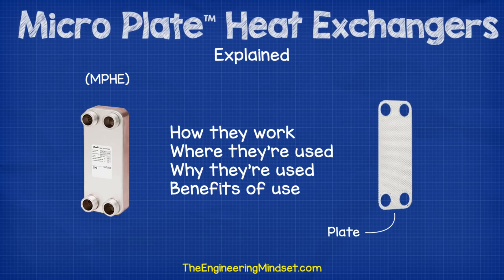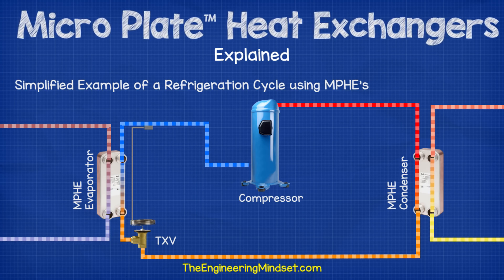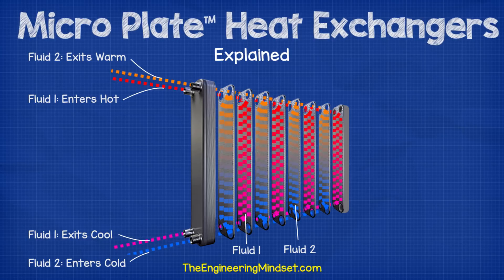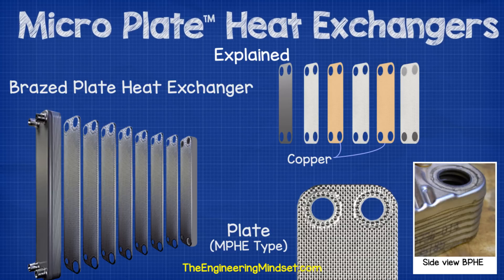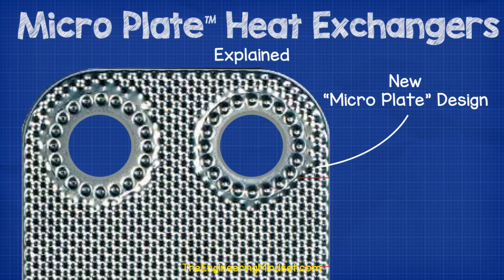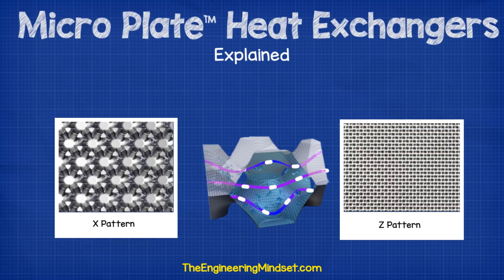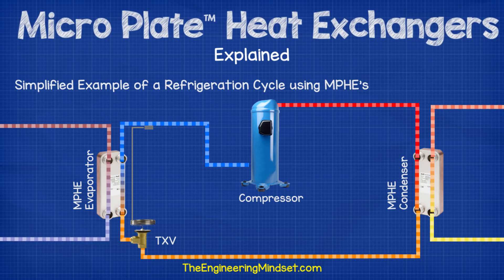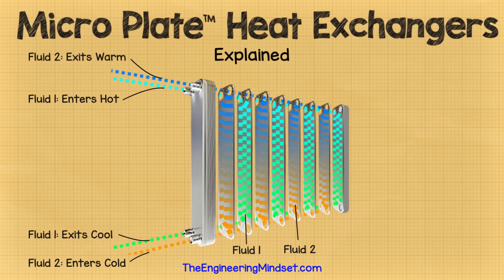Micro Plate Heat Exchanger (MPHE) - How they work, working principle hvac phx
How heat exchangers work - Micro Plate. In this video we'll be taking a look at how Micro Plate Heat Exchangers work as well as their applications within chillers, heat pumps and heat recovery systems for the condenser and evaporator. These type of heat exchanger come in both gasket plate heat exchanger as well as brazed plate heat exchanger.

The new Z-design Micro Plate Heat Exchanger delivers 40% higher heat transfer and decreased energy consumption. It’s also compatible with numerous refrigerants, making it easy to integrate into new system designs or retrofit older equipment.